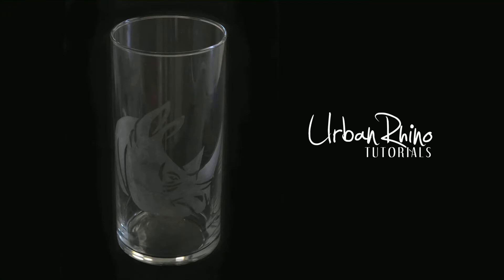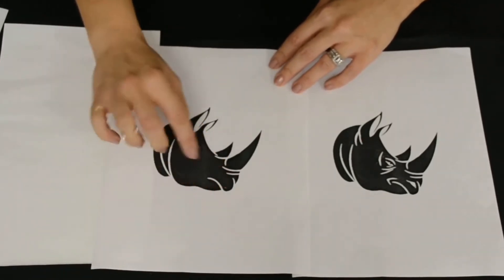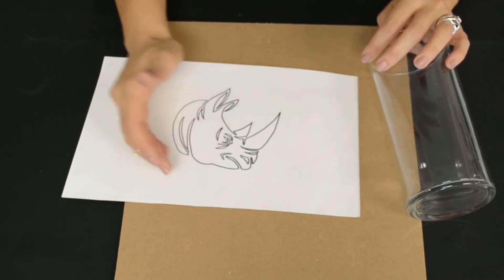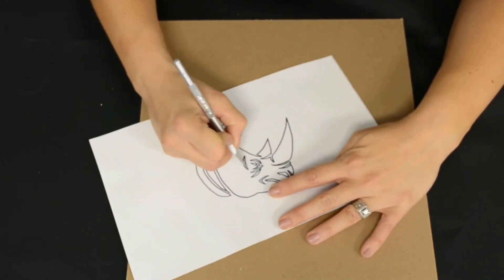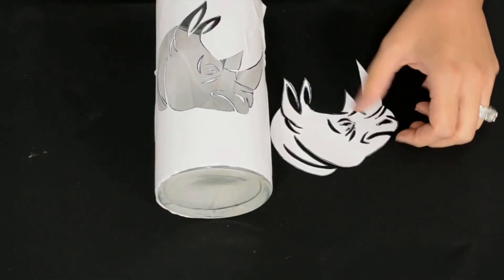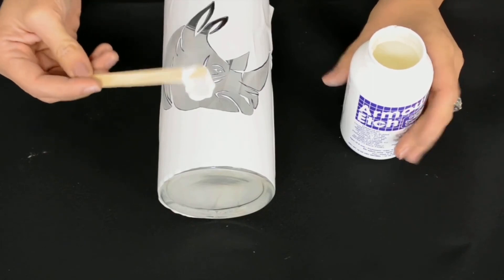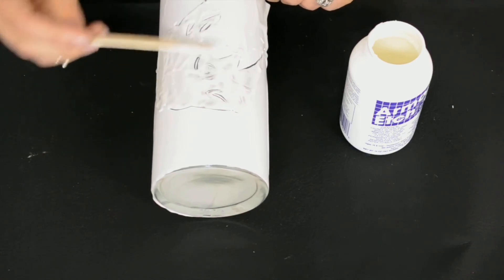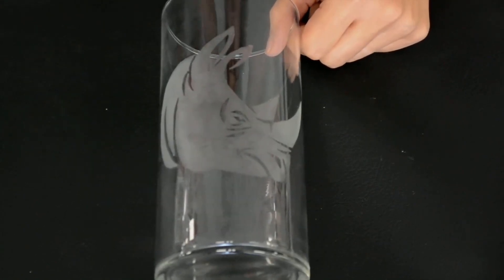How to Create a Glass Etching Design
*Please note, this video was made several years ago for my high school art department channel...that's why things look a little different :)

Want to purchase the supplies for this project? We will no longer be selling the kits, however I've compiled links to each item you will need to complete this project:

Etching Cream
Contact Paper
X-Acto Knife
Popsicle Stick

Urban Rhino Tutorials is a participant in the Amazon Services LLC Associates Program, an affiliate advertising program designed to provide a means for sites to earn advertising fees by advertising and linking to amazon.com. As an Amazon Associate, Urban Rhino Tutorials earns from qualifying purchases, and may earn a commission if you use the above affiliate links.

to view other Arts, Crafts and Jewelry Making Tutorials!